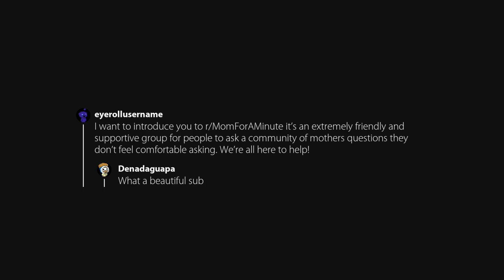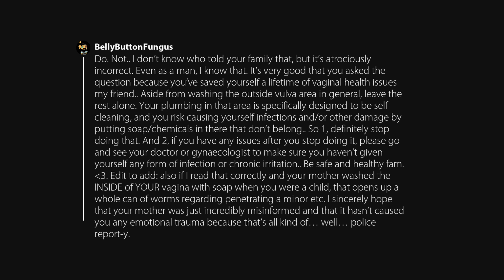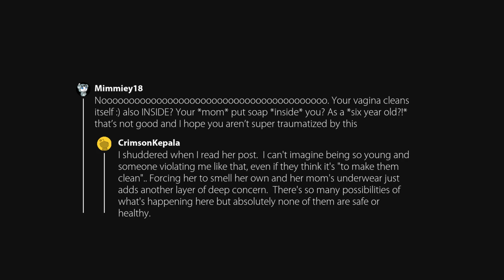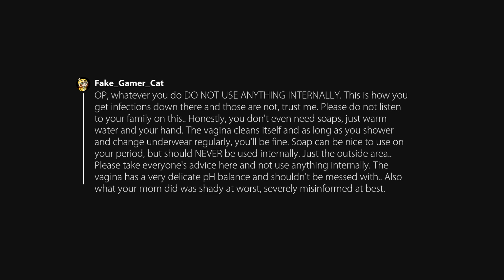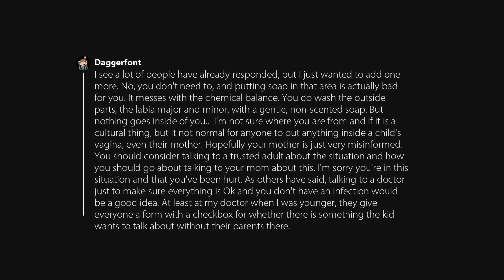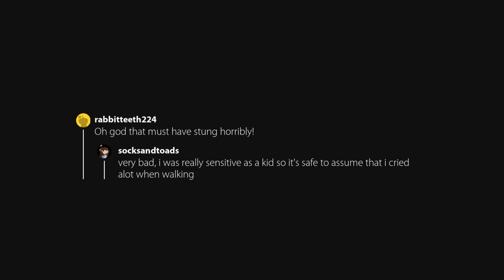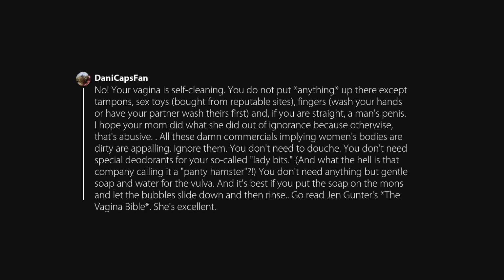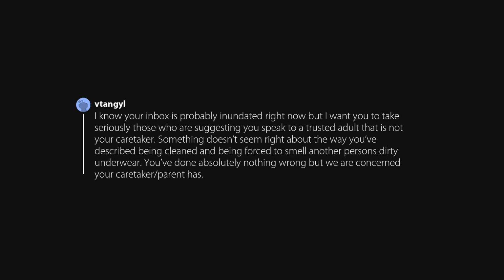are you supposed to clean the inside of your vagina walls?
Originally posted in TooAfraidToAsk by u/socksandtoads